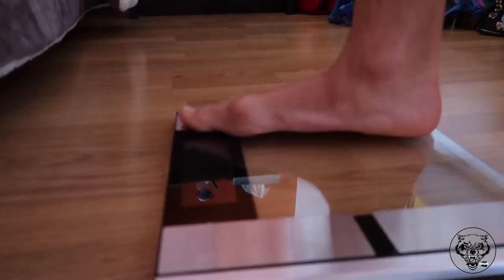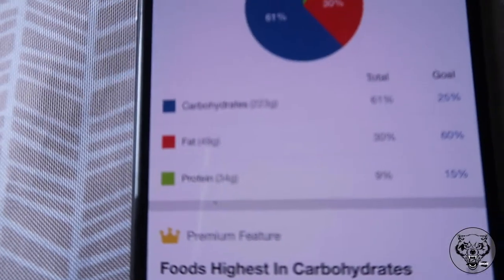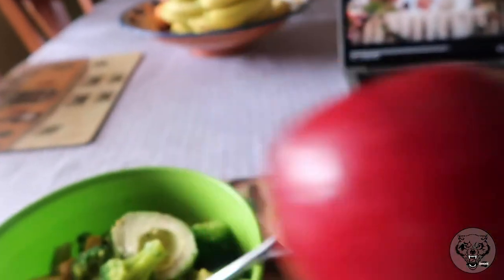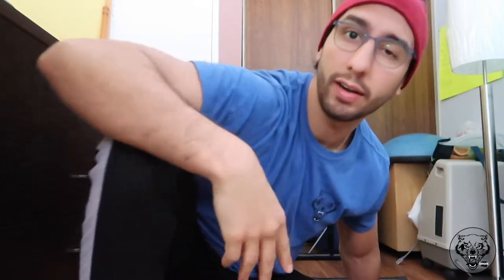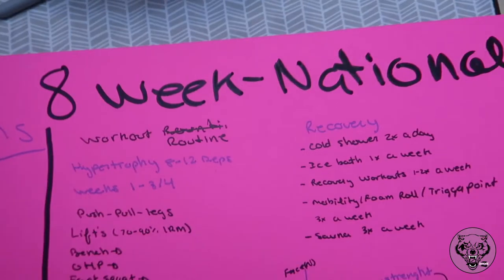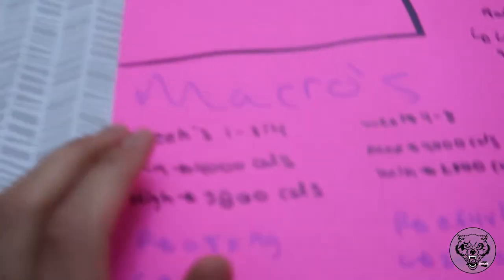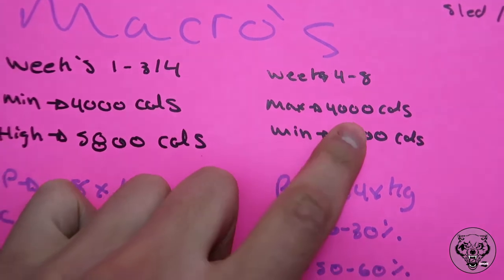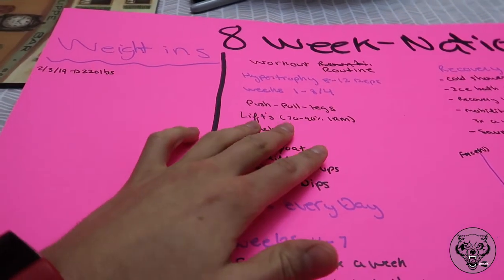How To Gain Muscle Mass// My National's Training Program// Datsit Embedded Season 2 Ep.01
Welcome to anyone that is new and hasn't been following me for a long time! This is a series i do when i have my big tournaments. Bringing you guys week by week of my training routines, caloric intake, recovery protocols, science based information of how i structure my programs and train! All the way until nationals!!

Hope you guys Will enjoy this series, this is going to be a fun one happy to have you guys along for the journey!!!